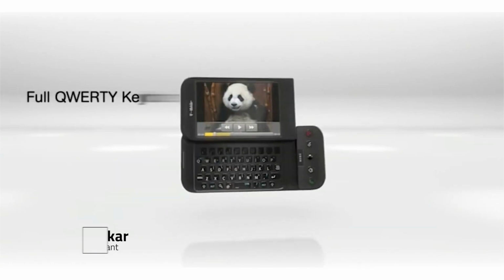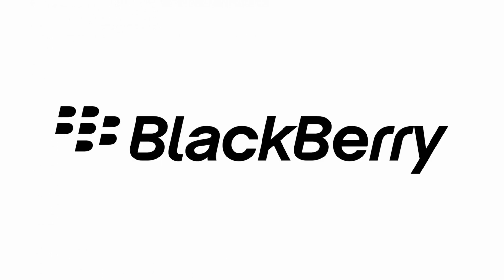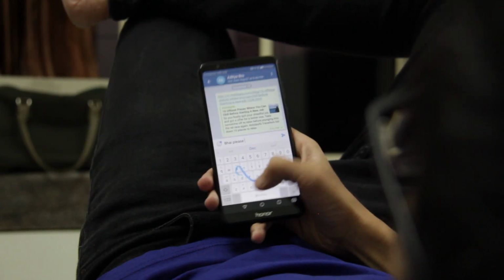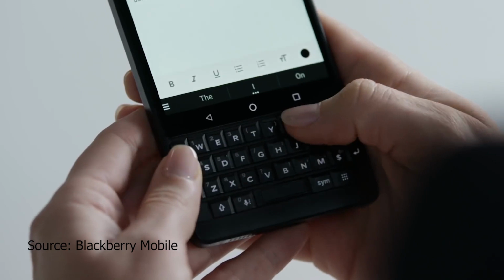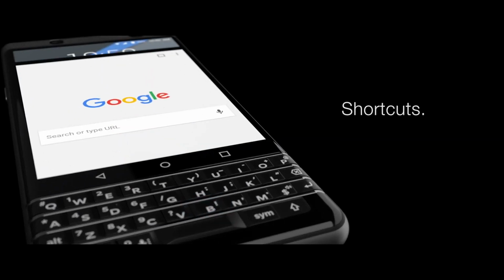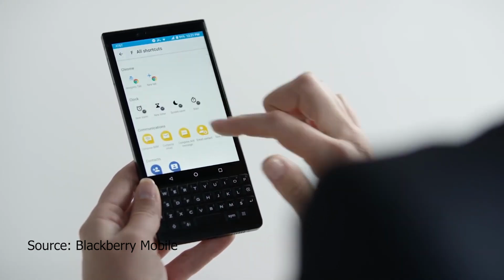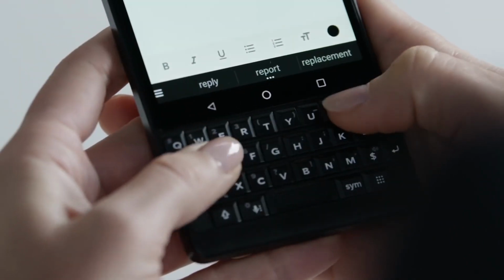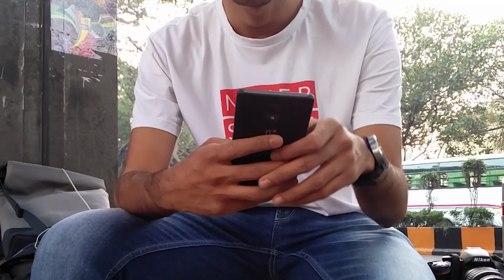Why BlackBerry hasn't given up on Physical Keyboards — EOTO Tech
There are reasons why BlackBerry phones still sport a physical keyboard. Watch on to know why their focus is not on speedy typing when every other smartphone manufacturer does.

When was the last time you used a phone with a physical keyboard?